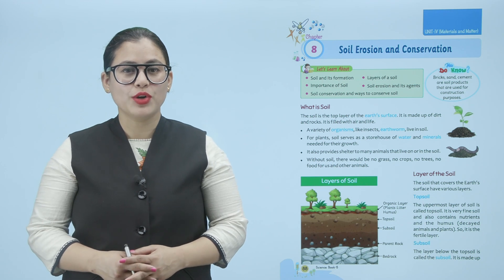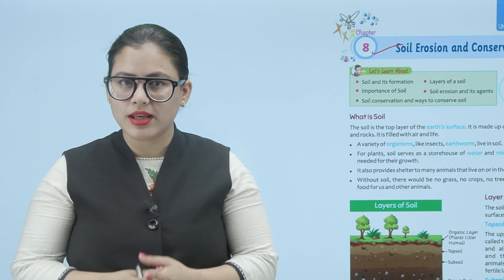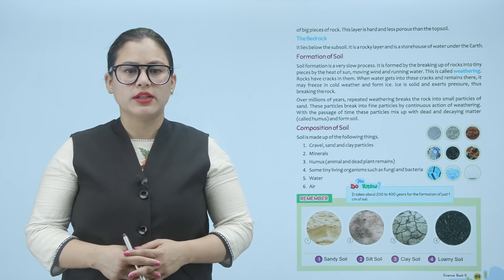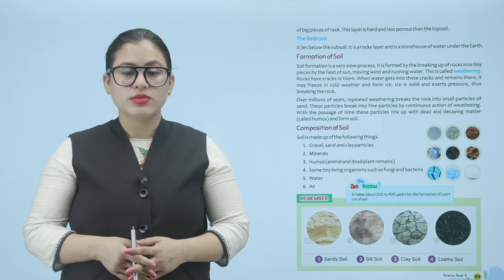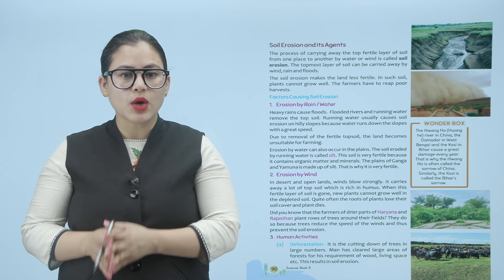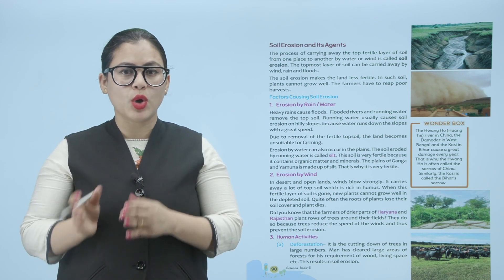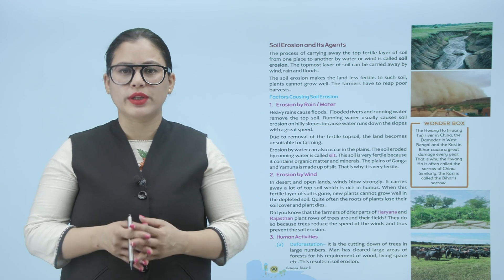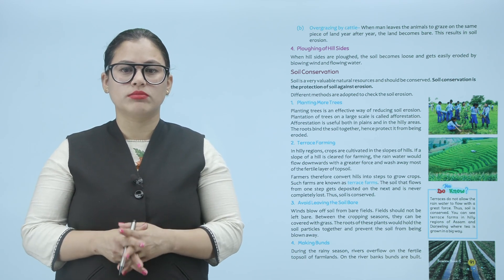Ch 8 | Devsiddh | Science | Science 5 | Soil Erosion and Conservation | For children